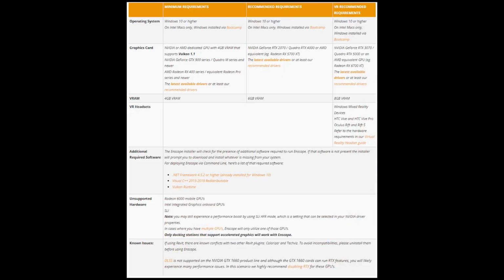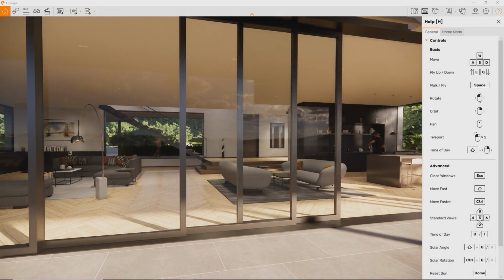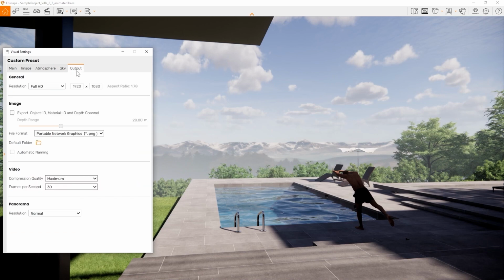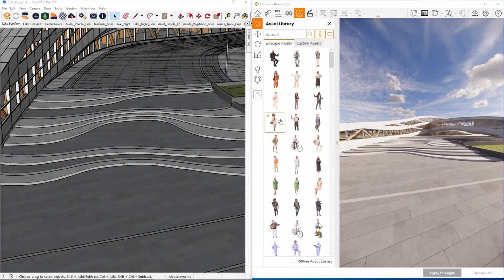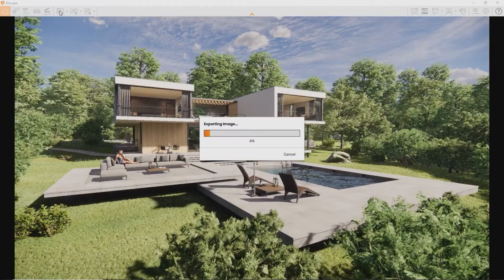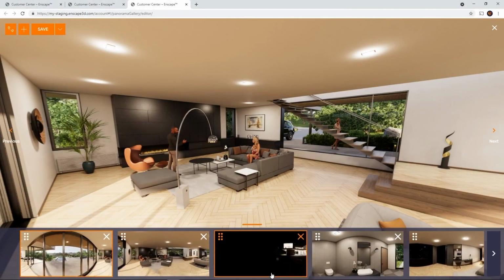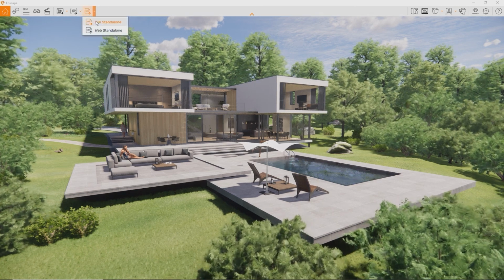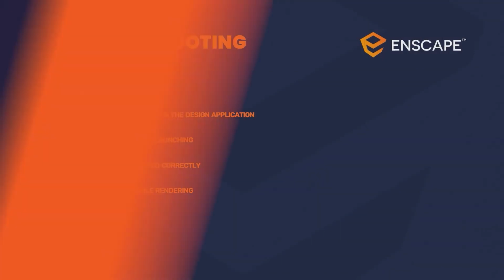Learning Enscape 3.2 with Vectorworks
--- Looking to learn about the LATEST Enscape version? You can find the most up to date tutorial for Enscape 3.4 for Vectorworks

Welcome to Learning Enscape 3.2 with Vectorworks.
In this video, you'll find everything you need to know to get started with Enscape. Follow along and enjoy getting familiar with Enscape, the easiest and fastest way to turn your models into immersive 3D experiences.

00:00 Intro

00:54 Do I meet the System Requirements?

02:26 How to update my Graphics Card Driver?

04:16 Do I have the right Design Application?

04:56 Accessing the Knowledge Base

05:29 Installing Enscape

06:30 Navigation

09:52 View Management

11:56 User Interface

14:37 Visual Settings

18:16 Materials

23:34 3D Assets

25:07 Placing Assets in Enscape

34:32 How to Render an Image

37:04  Render and Share a Panorama

45:38 How to Design and Render a Video Path

51:31 Customize and Export an EXE Standalone File or Web Standalone

55:05 Troubleshooting

Enscape™ is a real-time rendering and virtual reality plugin for Revit, SketchUp, Rhino, Archicad, and Vectorworks. It plugs directly into your modeling software, giving you an integrated visualization and design workflow. Enscape allows you to work intuitively with accessible rendering that requires no prior specialized knowledge to use. You can design, document, and visualize simultaneously from one model. It is the easiest and fastest way to turn your models into immersive 3D experiences. Bring your designs to life and give your clients a design experience like never before. Used by 85 of the top 100 firms worldwide, such as Foster + Partners and Kohn Pedersen Fox (KPF),  Enscape empowers your design workflow.